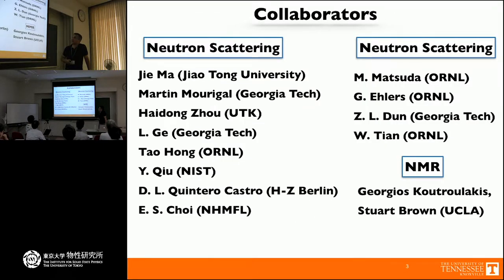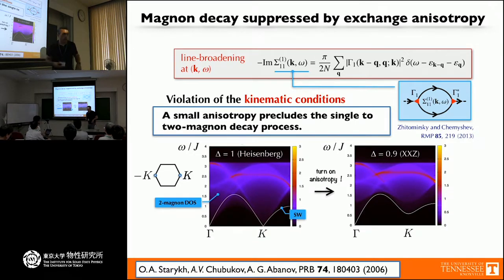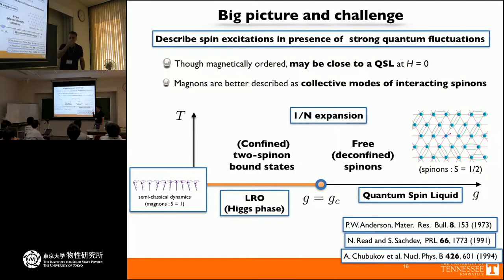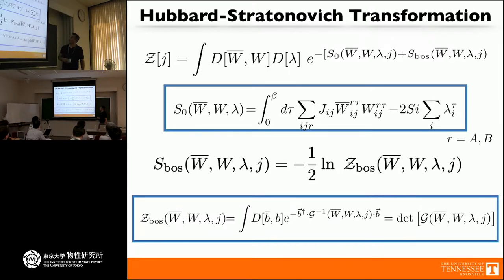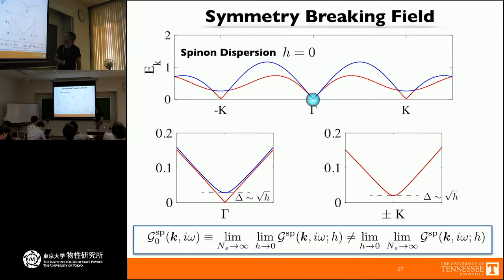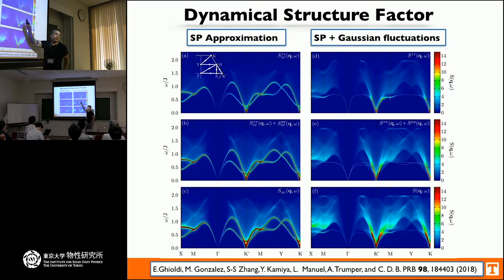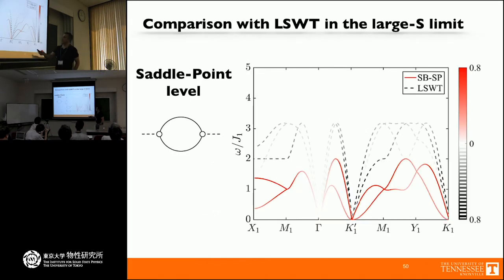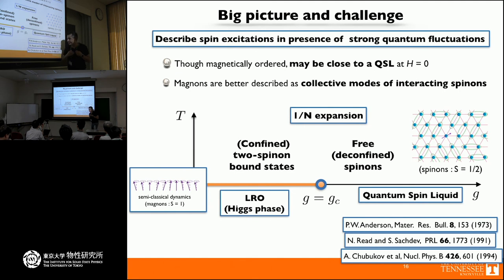Dynamical structure factor of the triangular Heisenberg model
Lecturer: Cristian D. Batista (Tennessee)